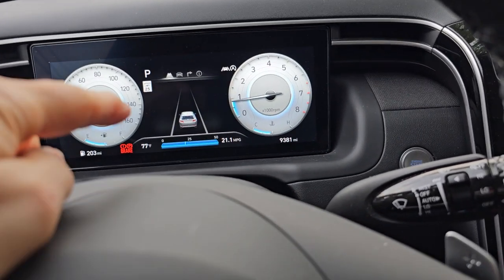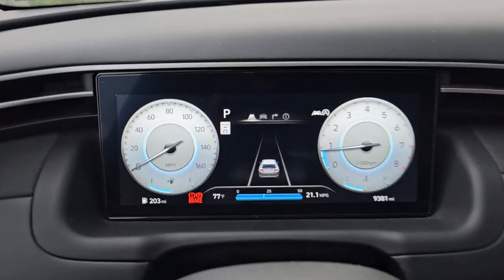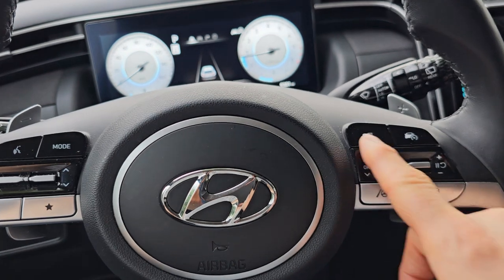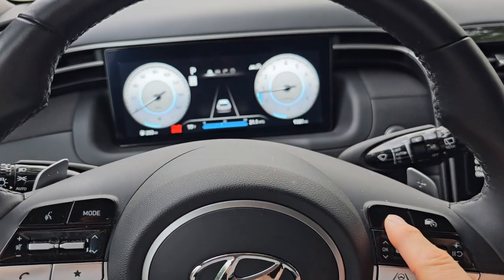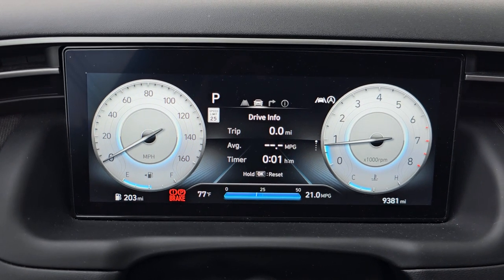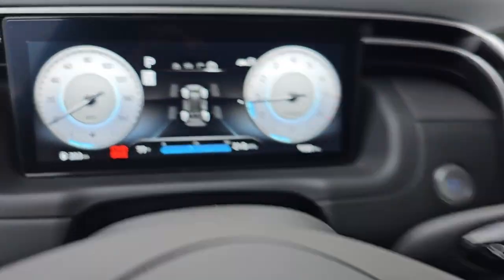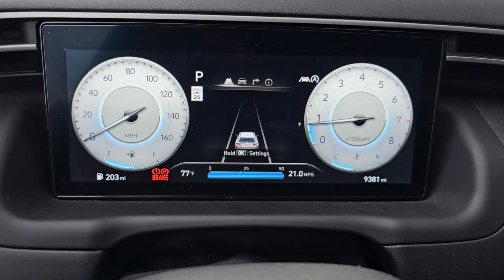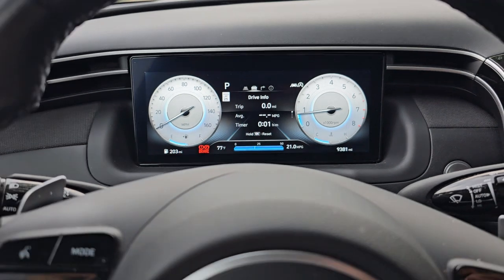Unlocking Hidden Features in Hyundai Tucson Display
Learn how to change the driver display on your Hyundai Tucson with this simple tutorial. Adjust your settings with ease in just a few steps!

 All-new Amazon Fire HD 10 tablet, built for relaxation, 10.1" vibrant Full HD screen, octa-core processor, 3 GB RAM, latest model (2023 release), 32 GB, Black

If you're wondering how to change the driver display on your Hyundai Tucson, look no further! In this video, we'll walk you through the simple steps to customize your display.Learn how to easily change the driver display on your Hyundai Tucson in this helpful video tutorial. Follow along to customize your display settings with ease!